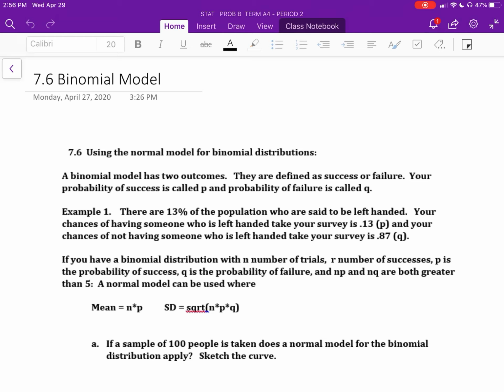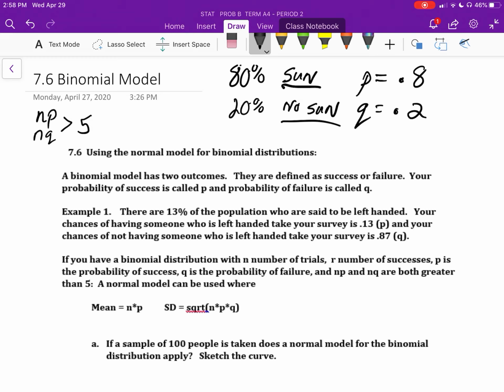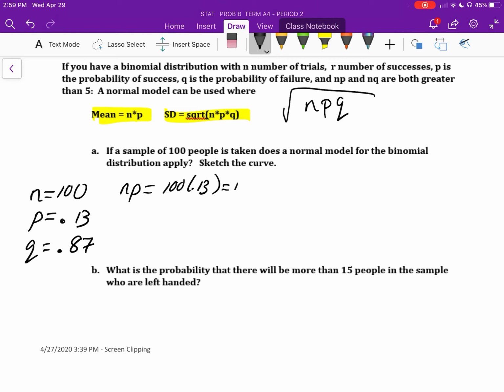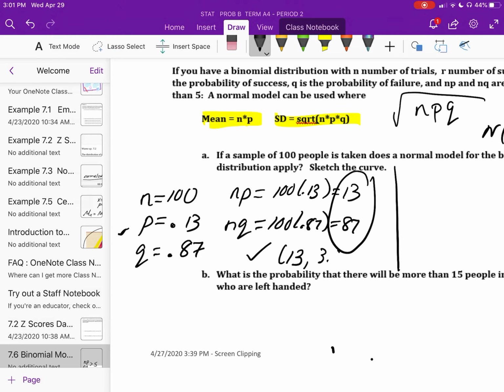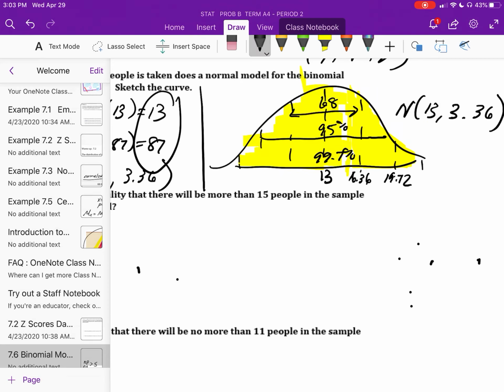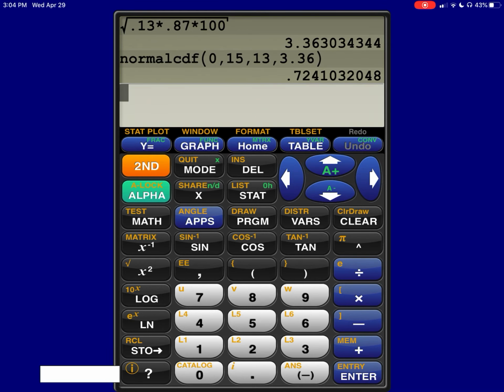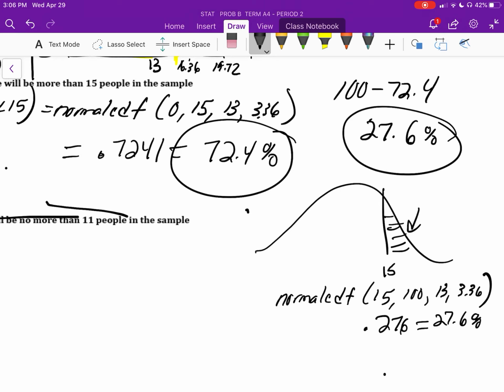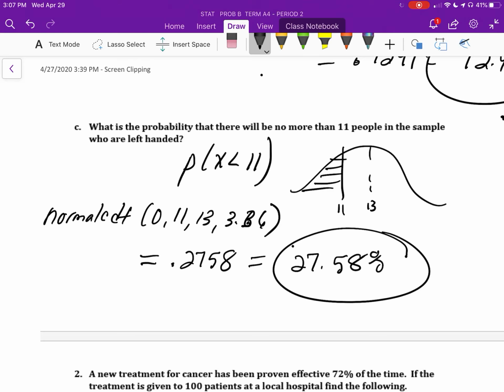7.6 Using the Normal Model for a Binomial Distribution